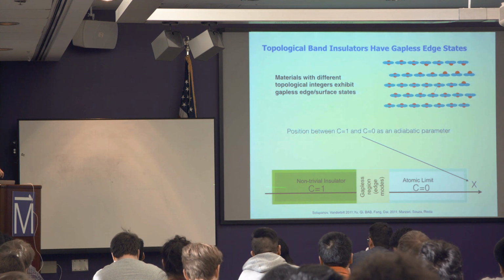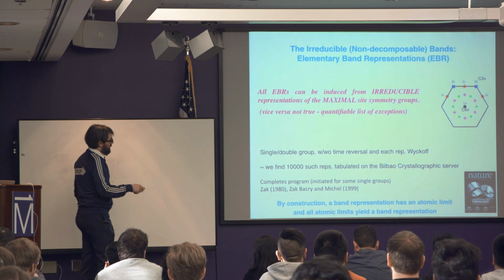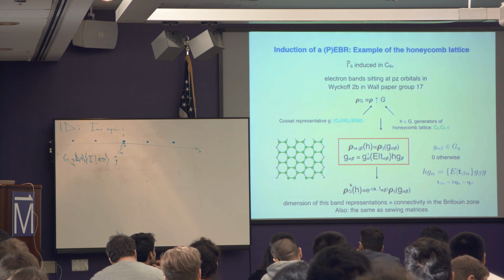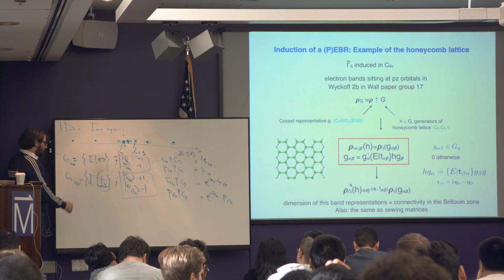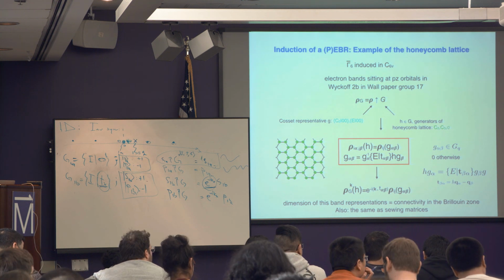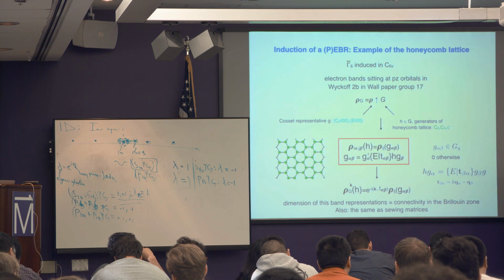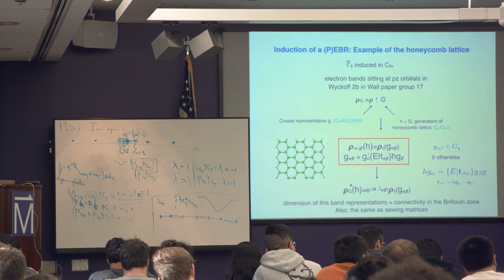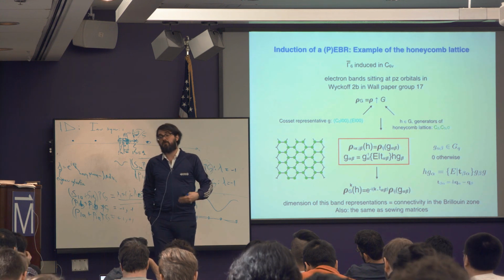MagLab Theory Winter School 2019: Bogdan A. Bernevig "Materials"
Topic: Topological Quantum Chemistry: Materials